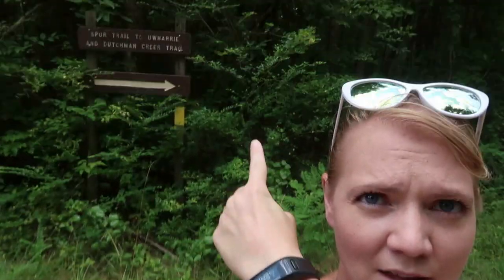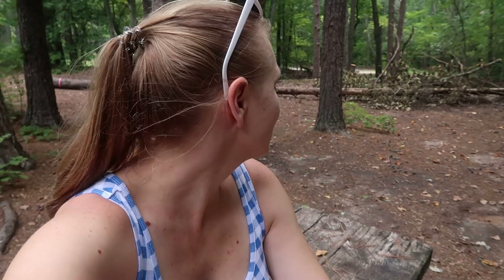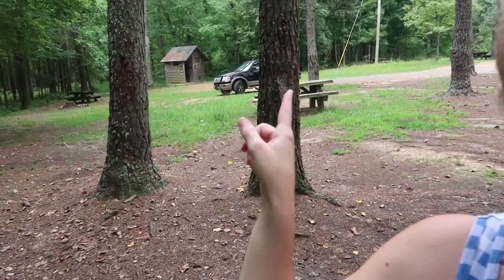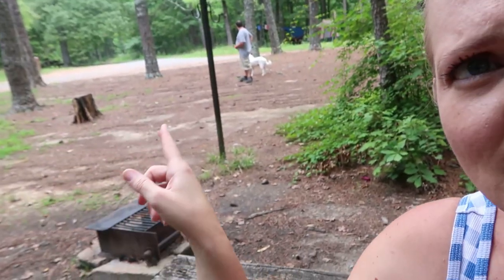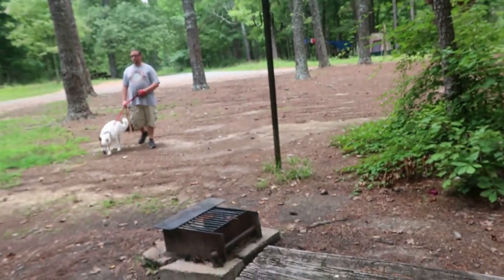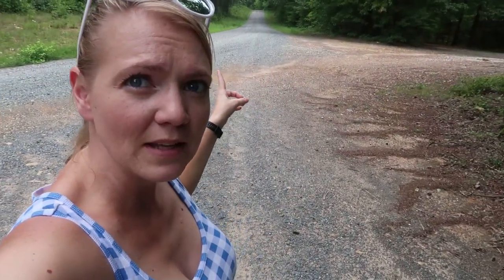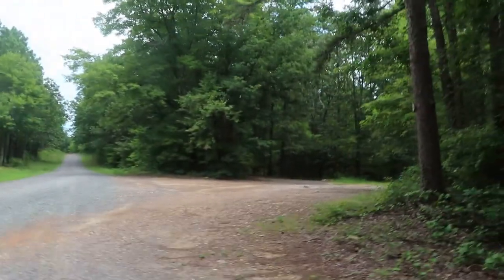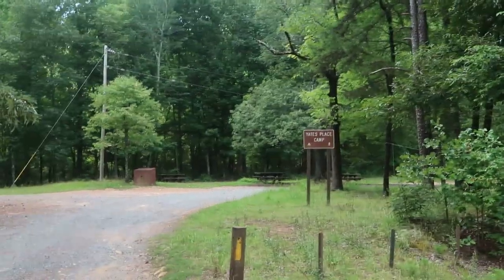Free camping in Uwharrie National Forest!!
This free camping is found at Yates Place campgrounds in Uwharrie National Forest which is located in North Carolina.
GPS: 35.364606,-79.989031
Trash receptacles provided
No drinking water
14 day Stay limit
Roads leading in are well packed gravel roads with few potholes.  This campground is only 7 minutes from a Dollar General and town center as well as being centrally located (not more than 2 hours away from Charlotte, Raleigh, Greensboro, etc).  Great place for hiking!